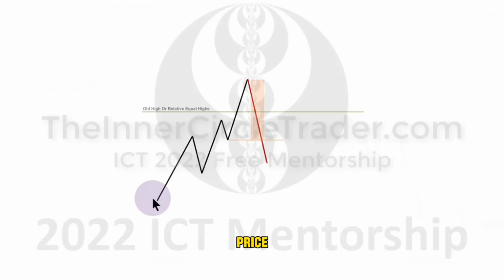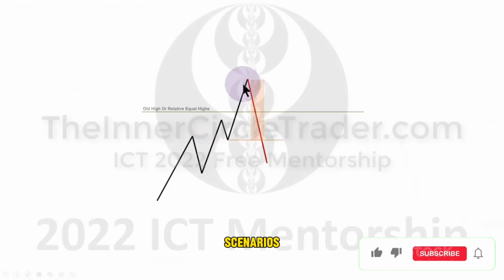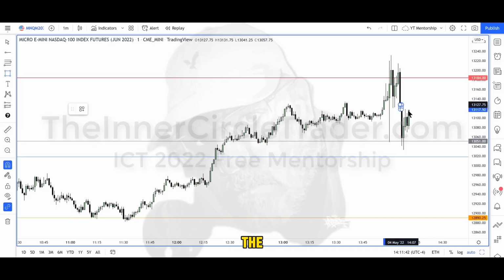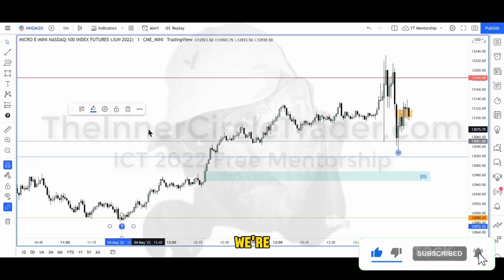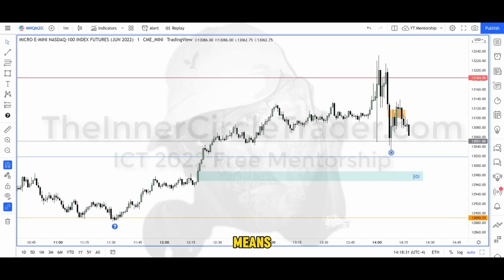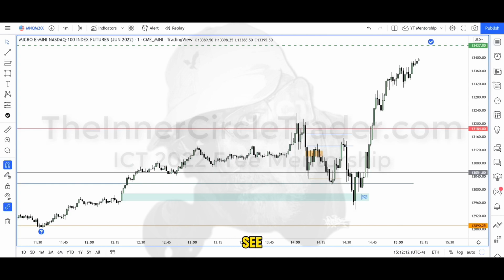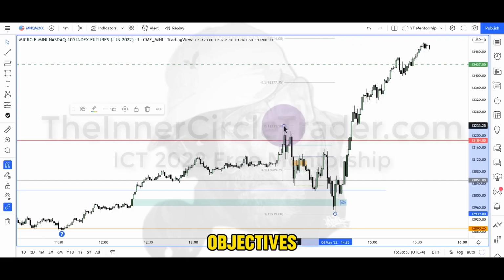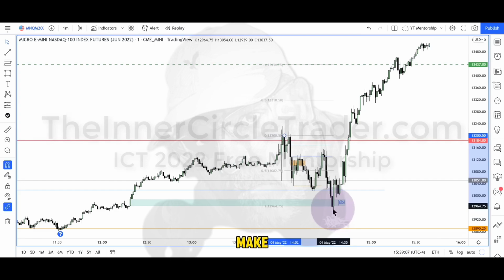ICT CONCEPTS - 2022 Model + How to Trade FOMC - Entry TECHNIQUE